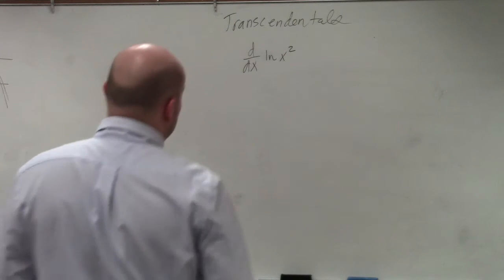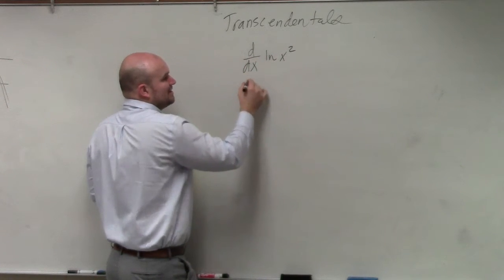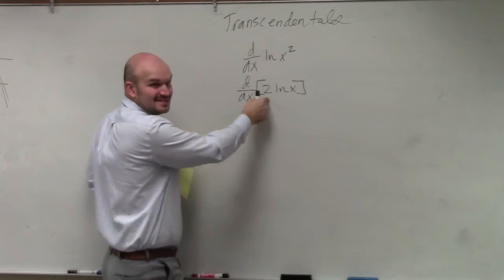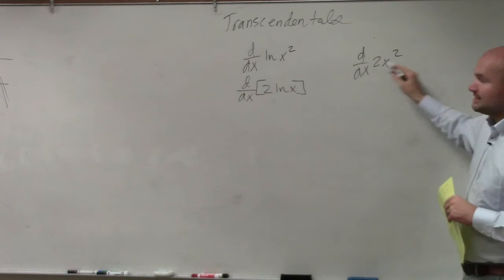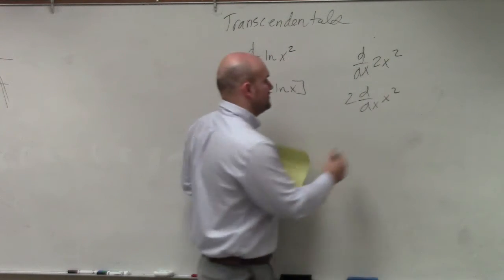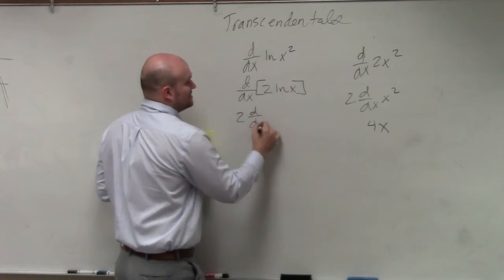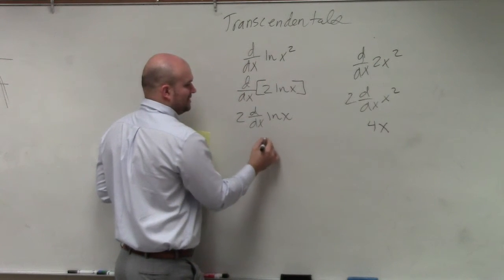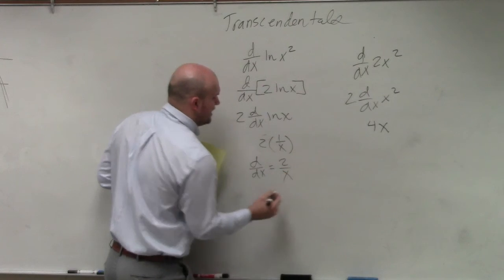Using the power rule of logarithms to take the derivative of a natural log